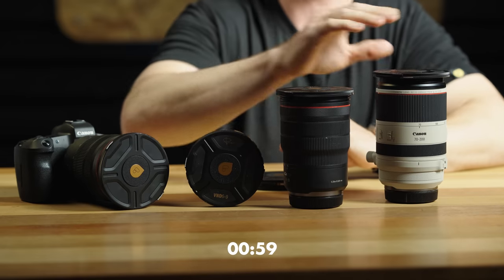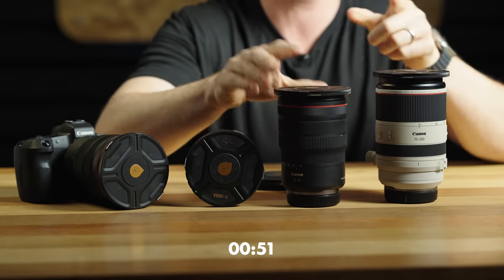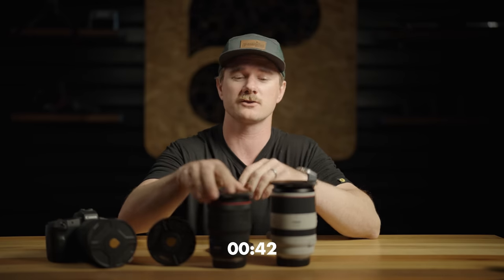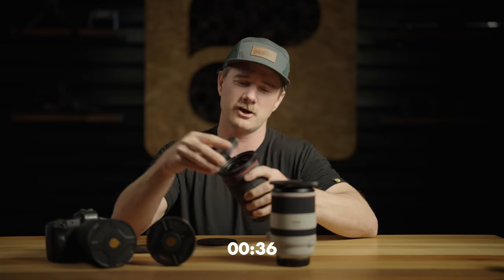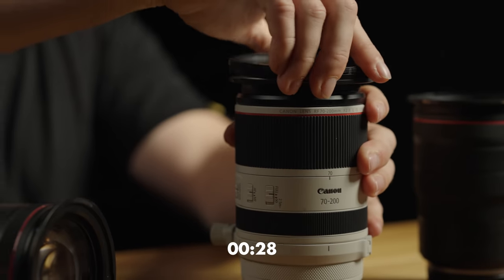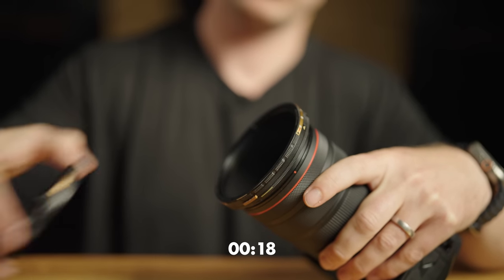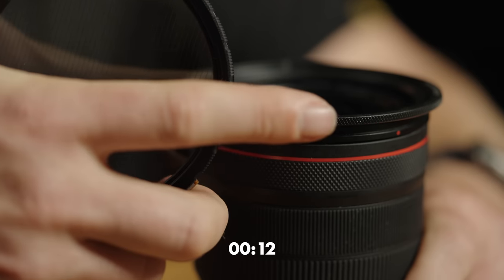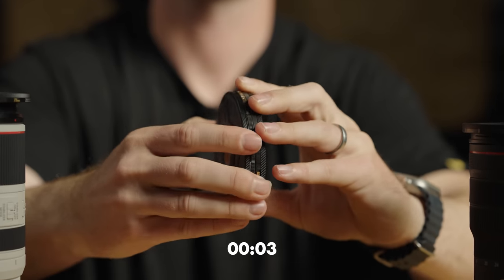Setting up the Helix MagLock System in 60 Seconds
Get your hands on the Helix | MagLock™ Filter System - McKinnon Edition

Helix MagLock™ was developed to eliminate the hassle of threading filters on and off, while also providing a filter that's safely locked in place once installed. Unlike other magnetic filter systems on the market; Helix provides a completely secure connection using our magnetic + quarter-turn locking mechanism, making it lightning-fast to install/remove filters while also ensuring they stay locked in position during the most demanding shooting situations.